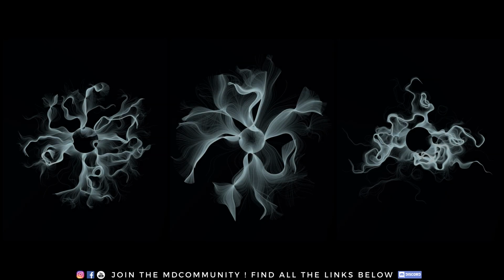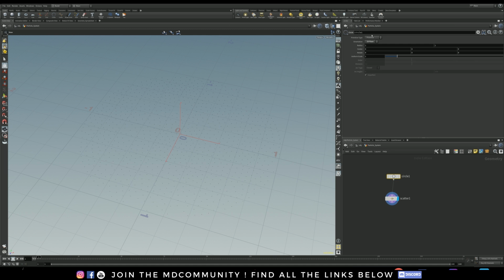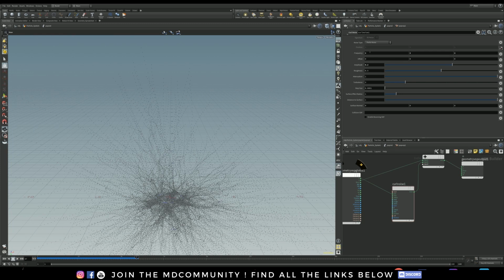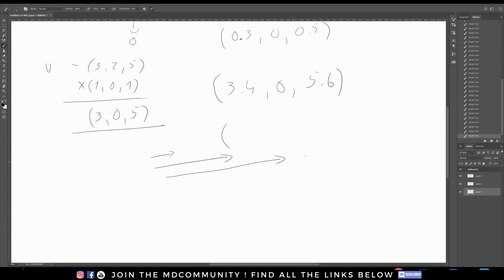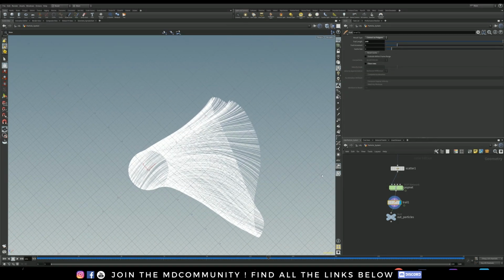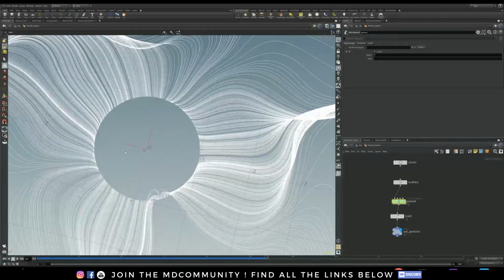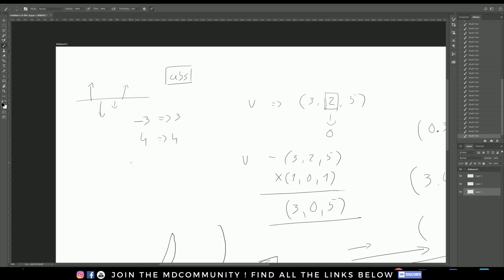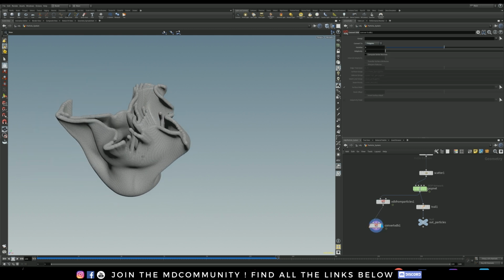Beginner tutorial: Houdini Particle System POP NETWORK